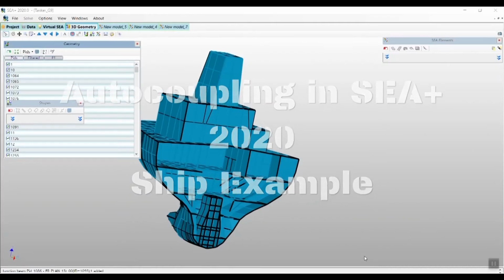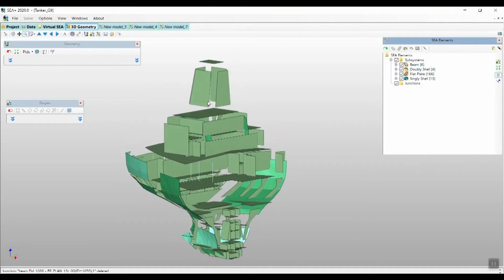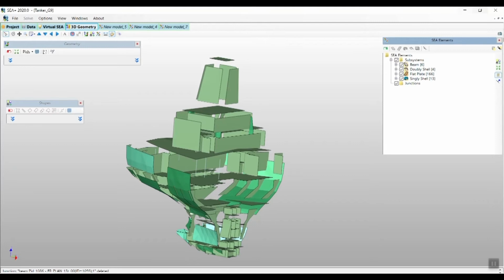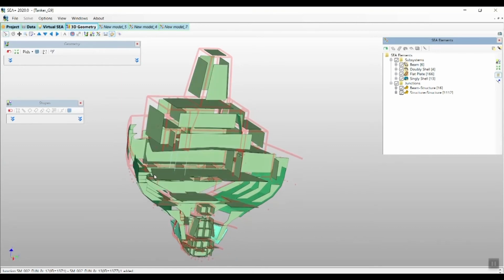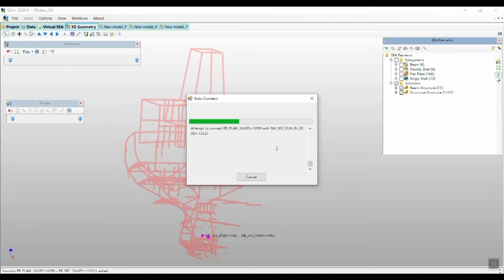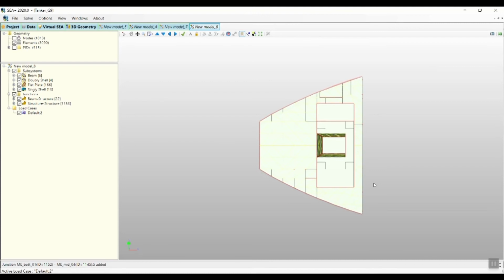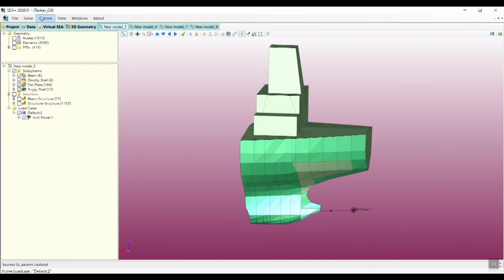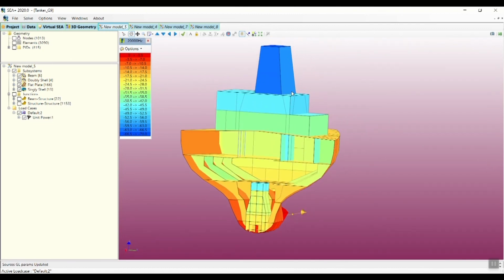Auto-connection of structural subsystems in SEA+: Ship example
SEA+ software from InterAC, predicts the vibration levels of structural components and the related sound pressure in adjacent fluids (air, water..) over a wide frequency bandwidth using the method of Statistical Energy Analysis. Components such beam, plate and shell structural parts are cross-coupled together by energy coefficients and coupled to acoustic volumes.
These components are called subsystems and their dynamical behavior is theoretically described by mathematical operators as well as their coupling coefficients called coupling loss factors. Sources of noise are delivering power to the model. This power is inducing energy in subsystems and the aim of SEA+ is to predict these energies in the entire modeled system.
From energies are computed on output quantities such as sound pressure in acoustic volume and velocity or acceleration in structural subsystems which are measurable quantities.
The preparation phase of the model is therefore to build up these subsystems from their geometrical properties and to associate to them the relevant theoretical operators in a matrix form that can be solved for predicting the vibrational state of the system. This method is popular in several industrial domains: aerospace, automotive, navy, train industry.
SEA+ 2020 has enhanced capabilities for creating subsystems from meshed geometry with some automated functions to create the coupling junctions between subsystem which are illustrated in this video.
you will find complementary information and downloadable documents